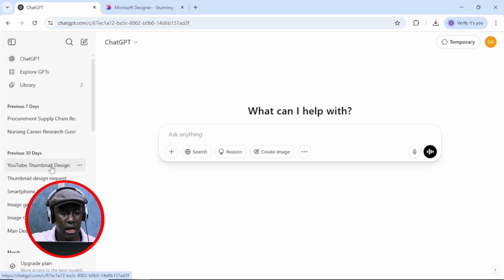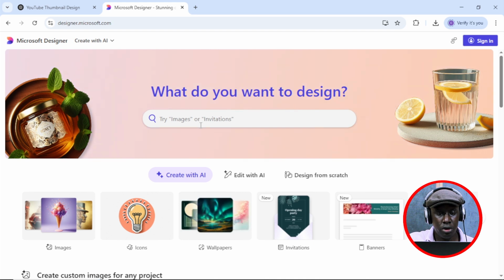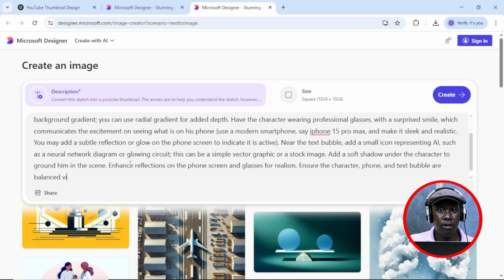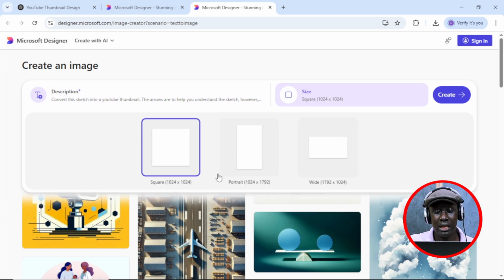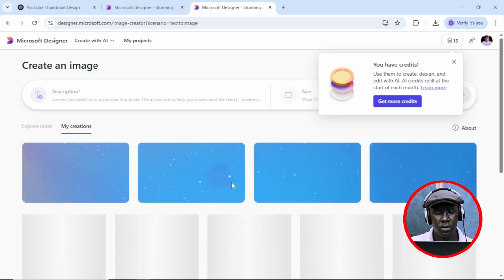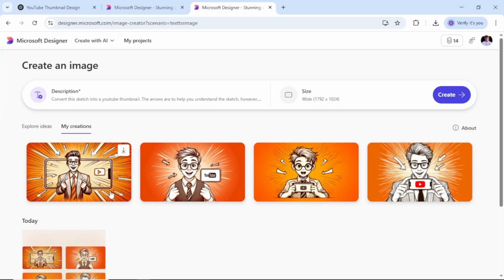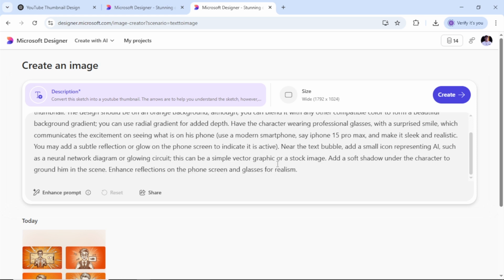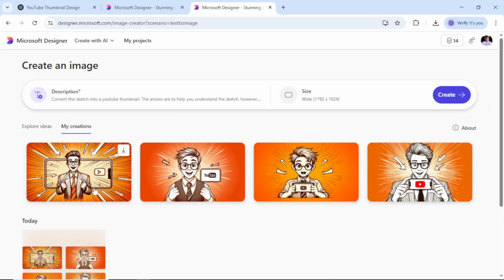Creating a YouTube Thumbnail using Microsoft Designer Artificial Intelligence: My Honest Review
TITLE: Creating a YouTube Thumbnail using Microsoft Designer Artificial Intelligence: My Honest Review

PRESENTER: DK ATENYA

EDITOR: DK ATENYA (ERO PRODUCTIONS)